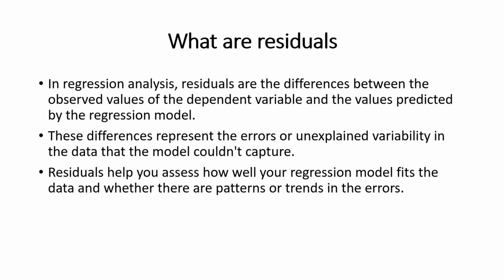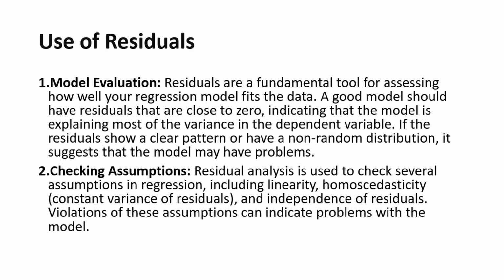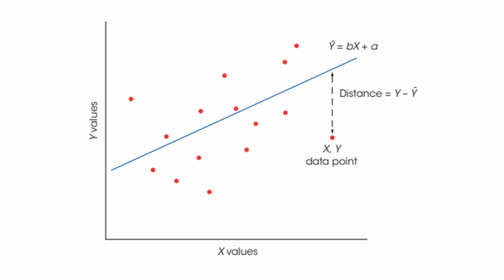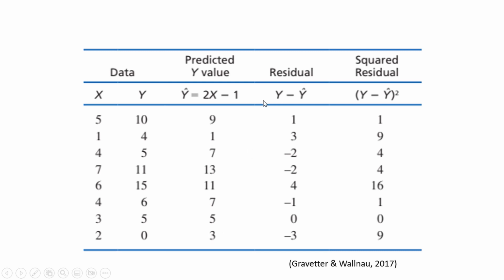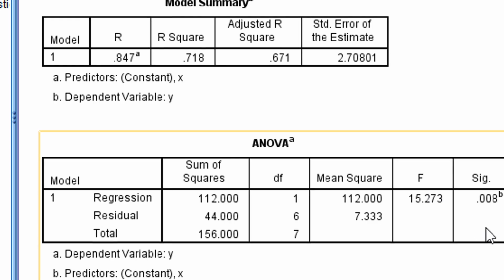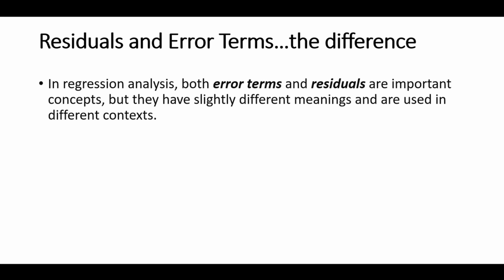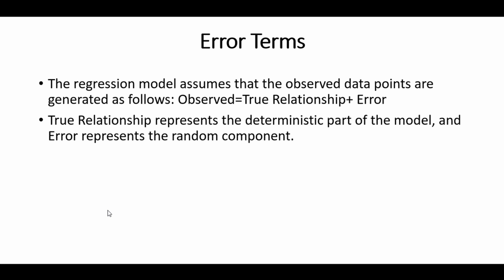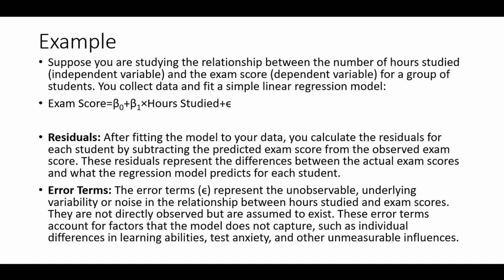Residual Analysis | Video# 35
In this video, I shall explain the  "Residuals" and " Error Terms", the difference between the two terms. I will also explain how to calculate residuals in a regression model using SPSS. The applications and uses of residuals are also explained in detail.

Links :-